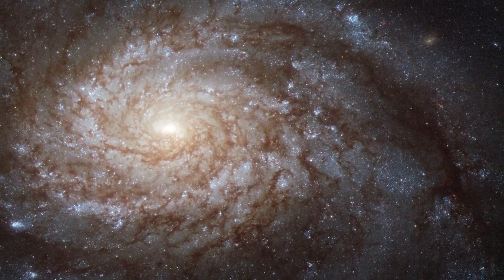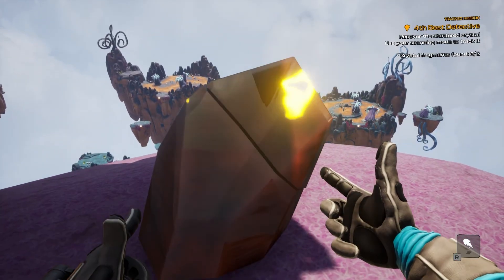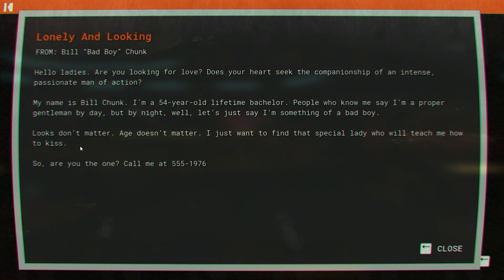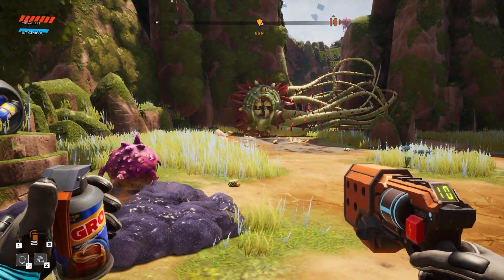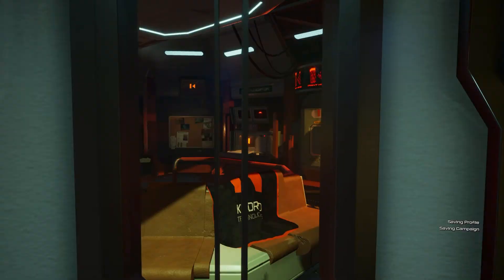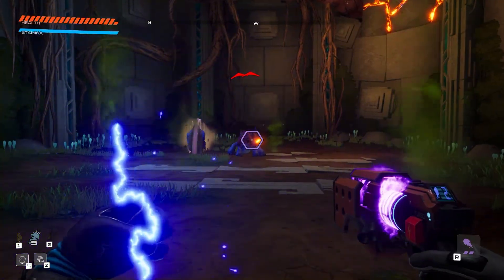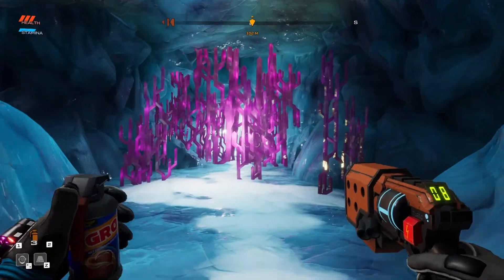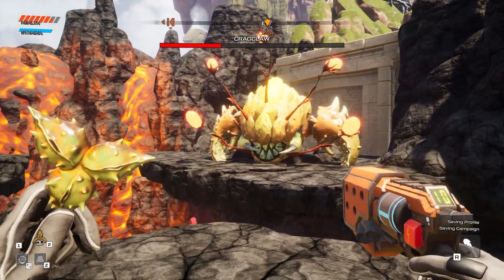Journey to the Savage Planet - AFK4LYF Review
Explore the world of ARY-26 with me while I review one of the best sci-fi parody games I've ever played.

Journey to the Savage Frontier (2020) PC
Developed by Typhoon Studios and published by 505 Games.
Gameplay captured on PC at 1080p